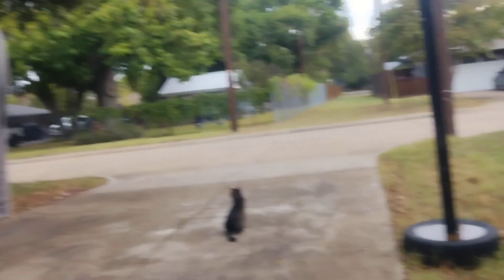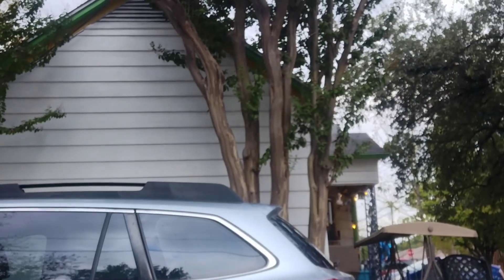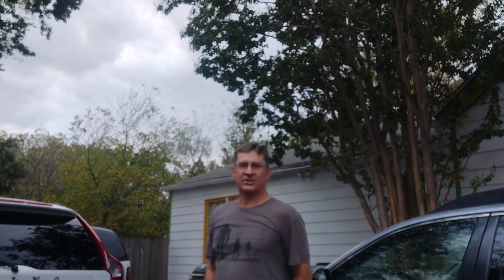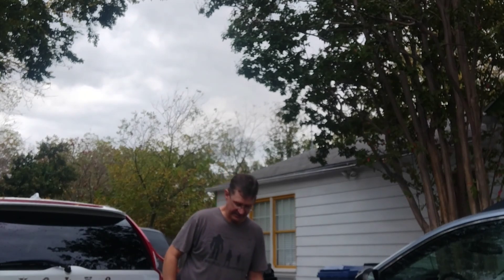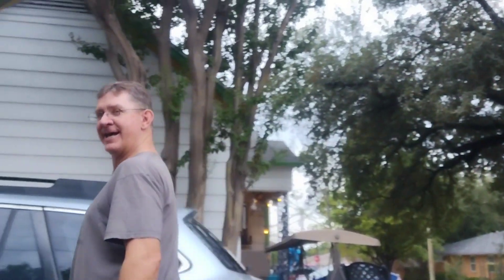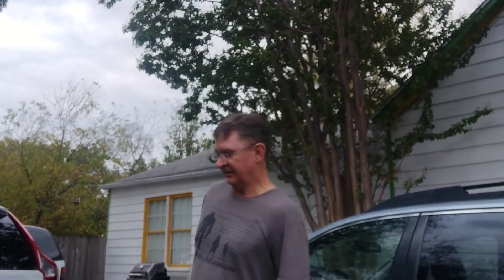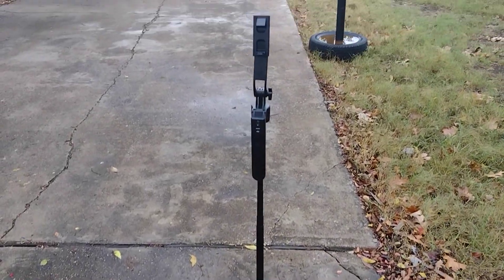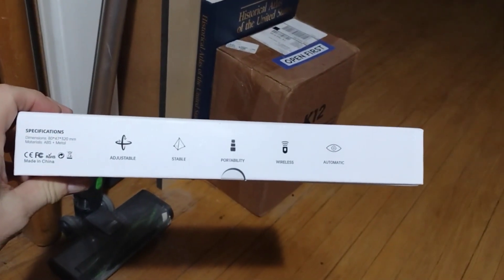Auto Face Tracking Tripod 360 for Skateboarding YUANRAN Chinese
Alot of Rain in Dallas so I'm not at the skatepark, ES-B180 with Remote, 360 degree rotation